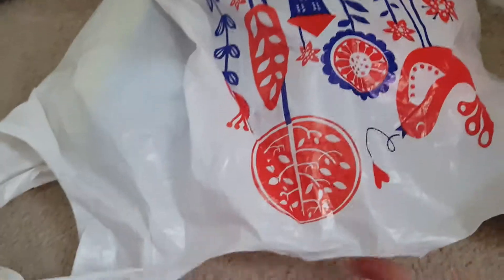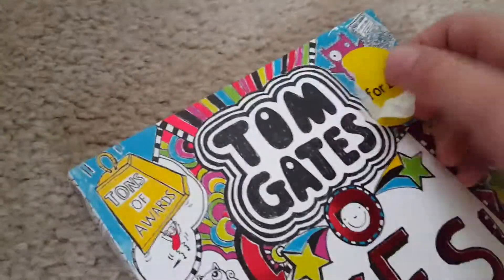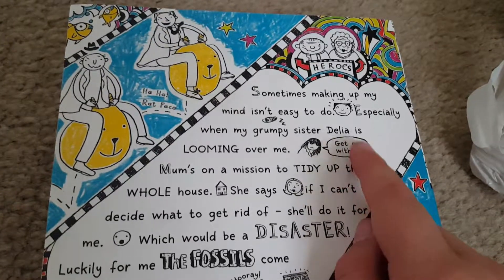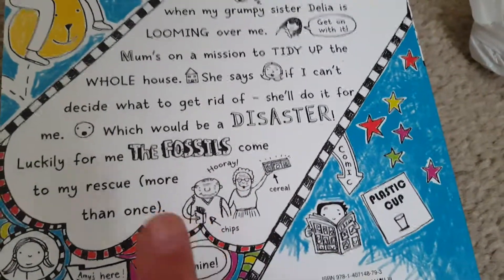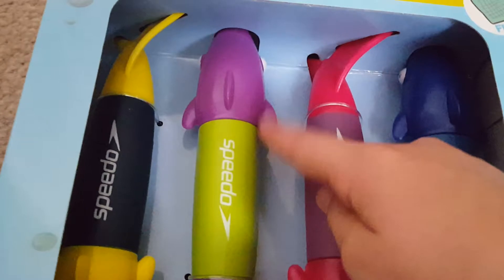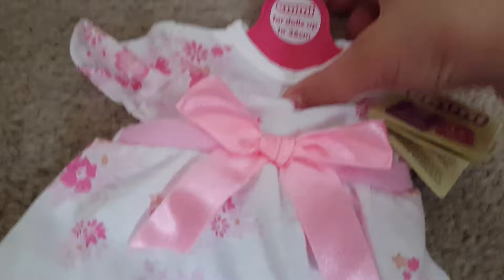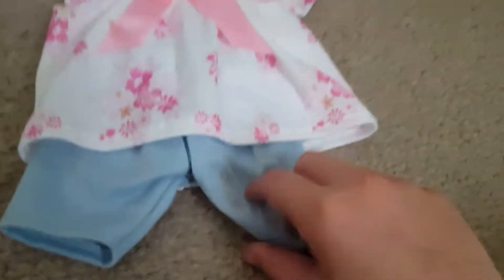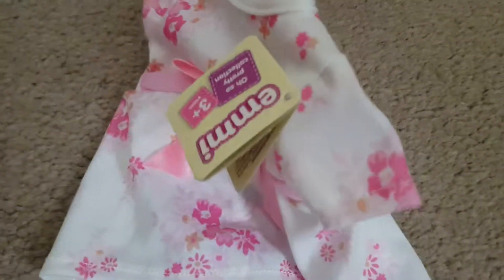Ellie's little toy shop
Tescos haul video shopping with dolls